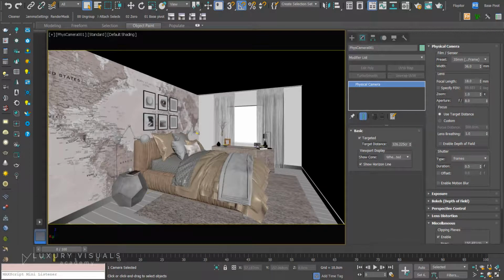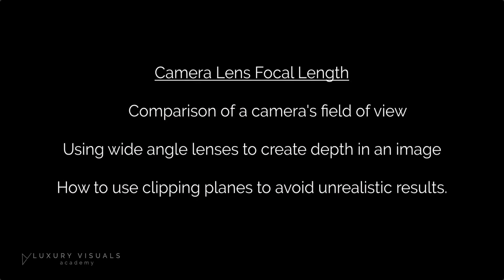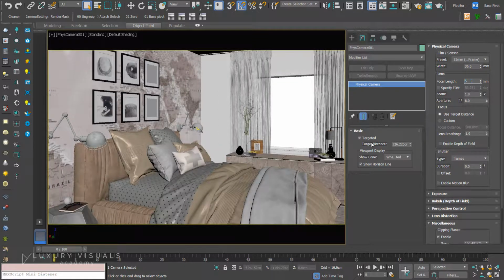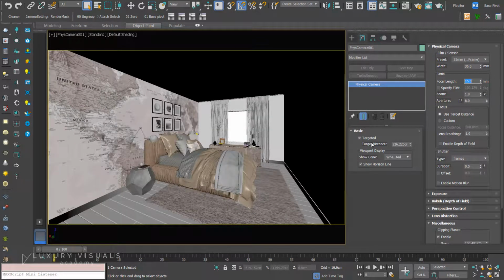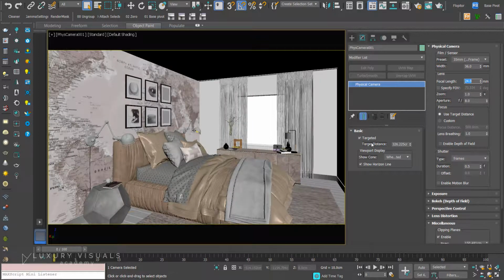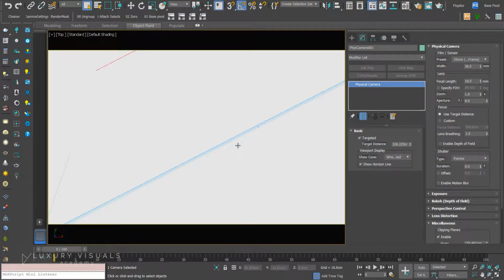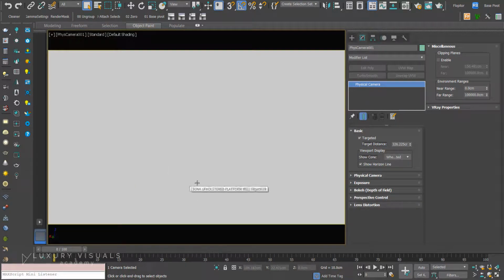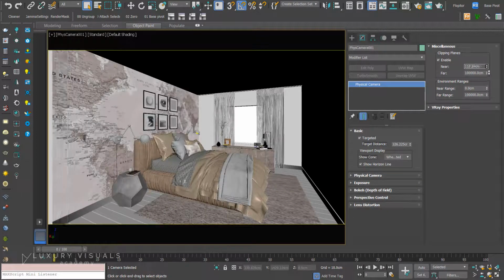Introduction To 3ds Max - 013 Camera Focal Lengths in 3ds Max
▶What is Luxury Visuals Academy?
Luxury Visuals Academy is here to teach you how to create remarkable 3d visualisations. Via videos, blog posts and online courses